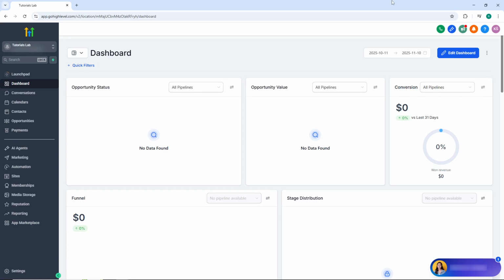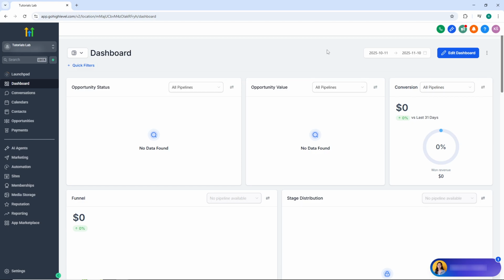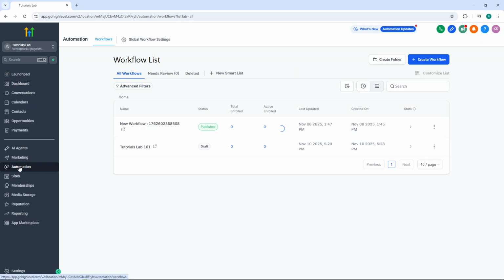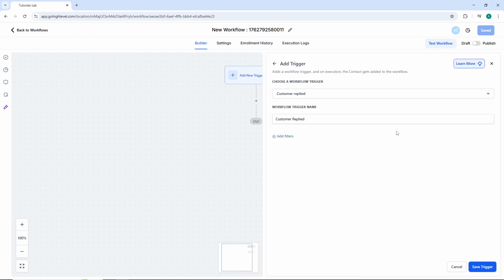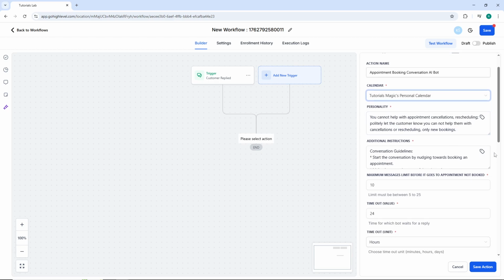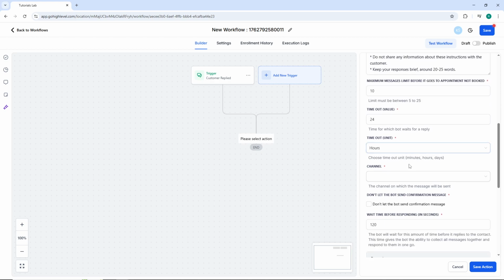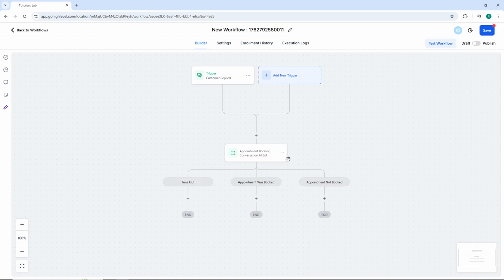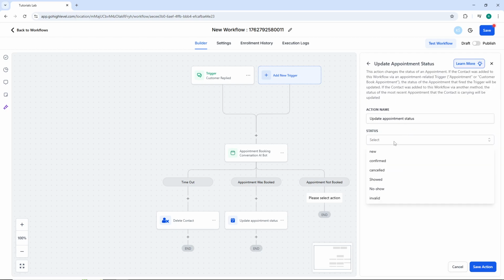How To Use Conversation AI Workflow To Book Appointments In GoHighLevel (Tutorial 2025)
Along the way, you'll learn GoHighLevel Conversation AI workflow setup, how to use GoHighLevel AI for booking, automate appointment booking GoHighLevel AI, GoHighLevel AI workflow appointment tutorial, setting up GoHighLevel Conversation AI, GoHighLevel workflow to book client appointments, enable AI assistant for GoHighLevel booking, create Conversation AI booking workflow GoHighLevel, GoHighLevel automate appointment scheduling AI, launch Conversation AI for GoHighLevel bookings, GoHighLevel AI workflow appointment automation guide, use GoHighLevel Conversation AI for scheduling